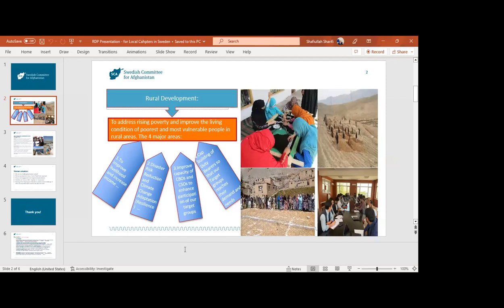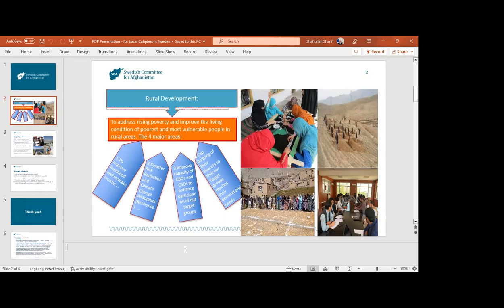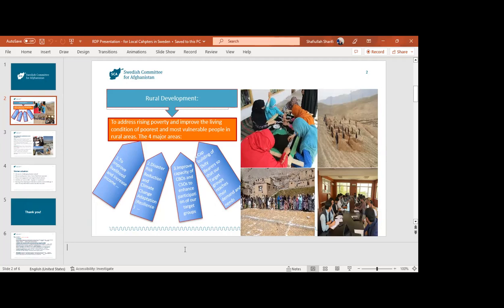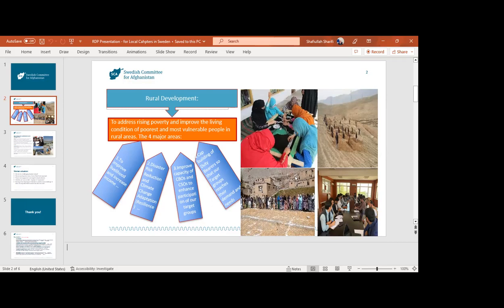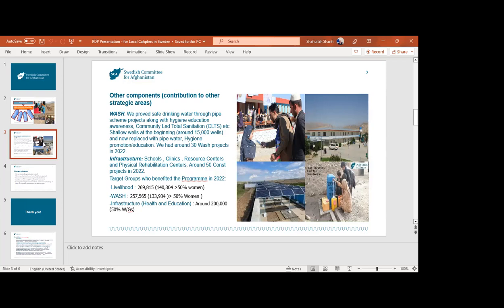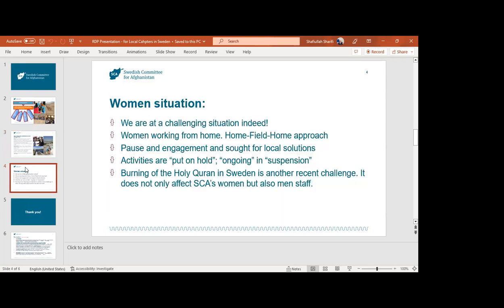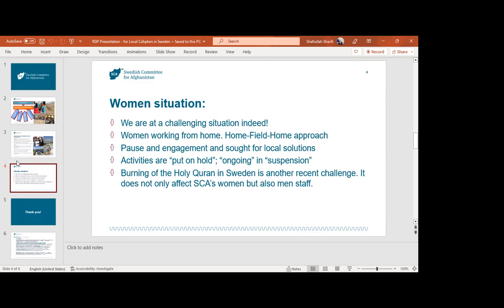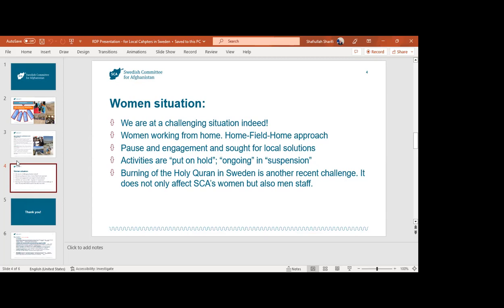SAK rapport 1 mars